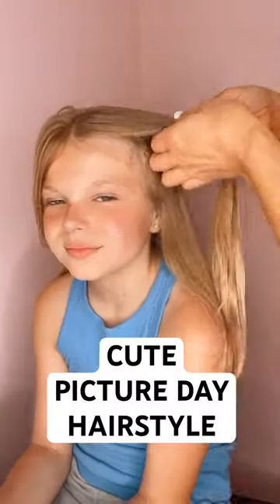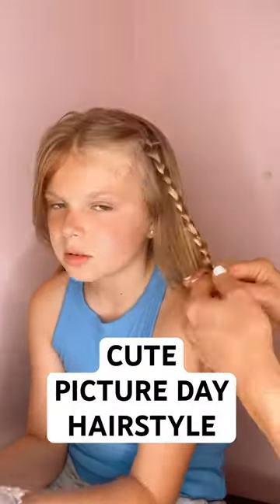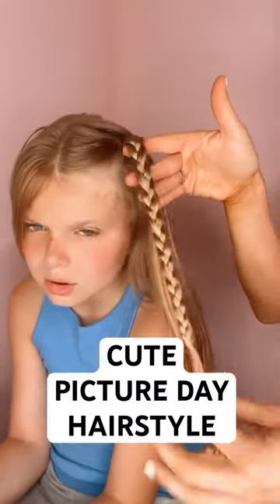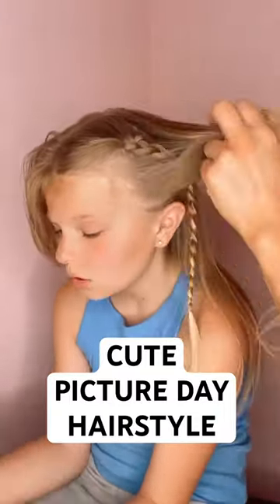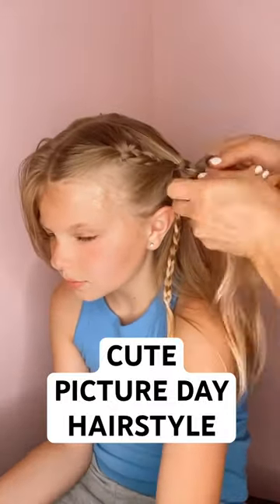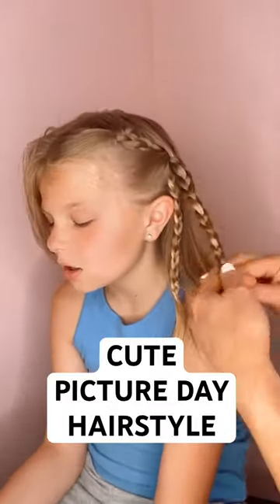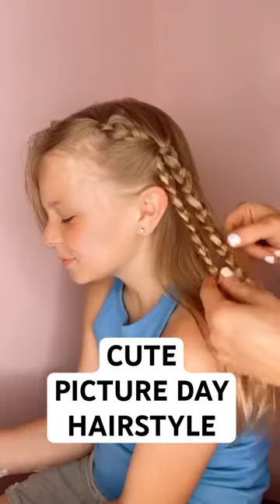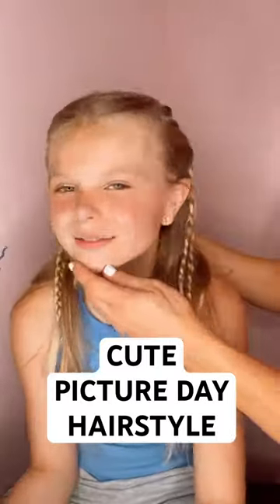CUTE PICTURE DAY HAIRSTYLE | Audrey and Victoria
Hi everyone, it’s Audrey and Victoria! We feel that everyone deserves a good hair day, and we love sharing easy and pretty hairstyles.

Here are some of our favorite hair products that we love to use -

Clear Hair Elastics:

Multi-Colored Hair Elastics:

No Damage or Crease Hair Ties:

Leave-in Conditioner Spray:

Hair Wax Stick:

Topsy Tail Hair Tool:

Long Comb: